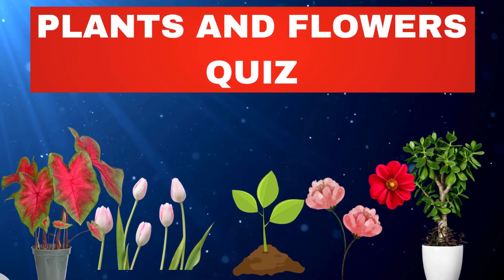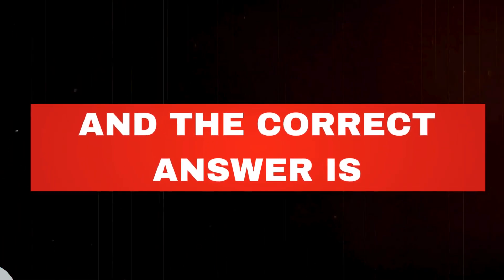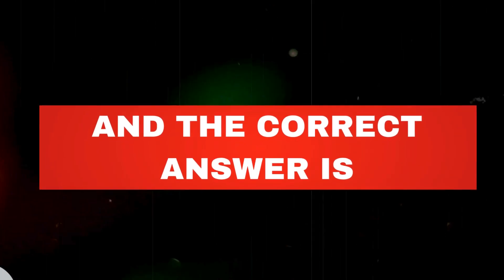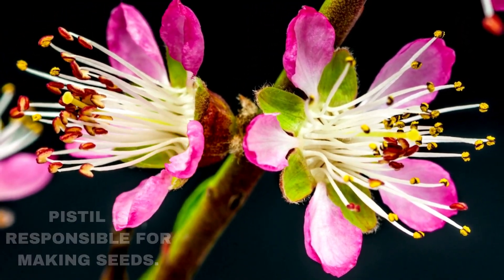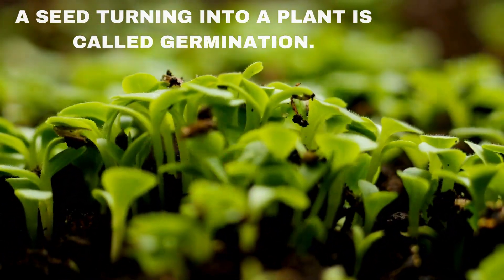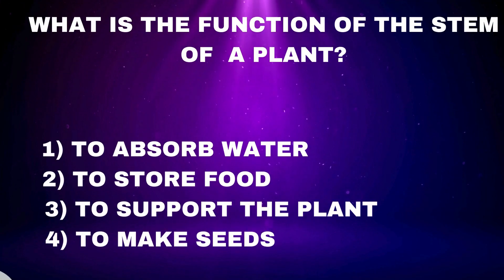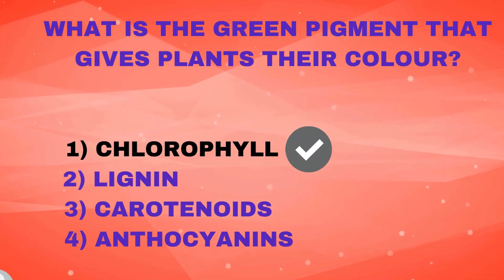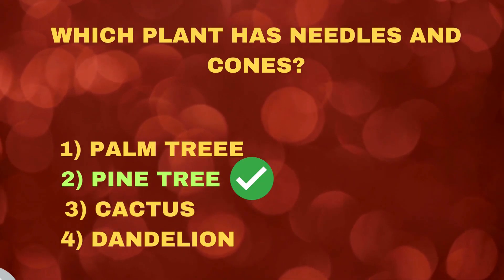Plants And Flowers Quiz (Part I) !!!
Hey young botanists !! Get ready for a fun journey into the world of plants and flowers with questions such as whtya is the process by which plants make their own food using sunlight?, Which part of a flower is responsible for producing seeds?, Which plant has needle like leaves and seed bearing cones?Let's explore nature together !

If you enjoyed this video, you may also like more videos.